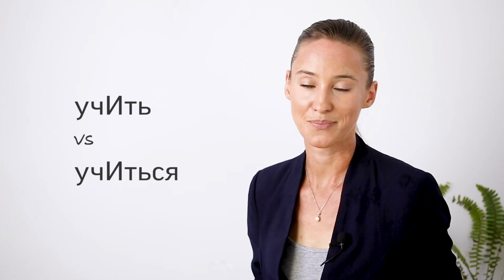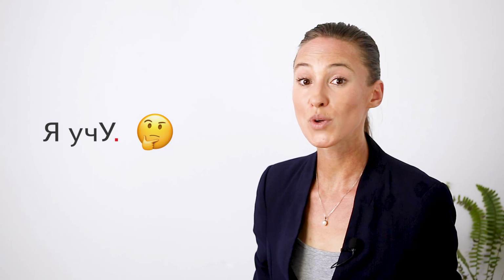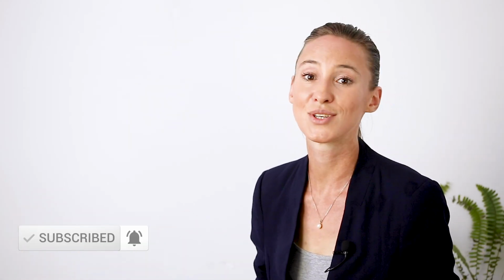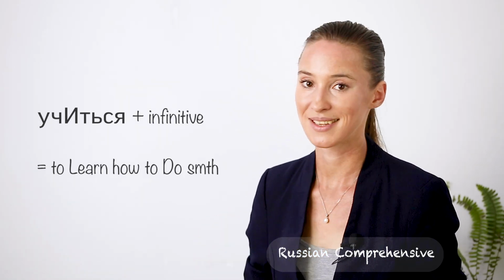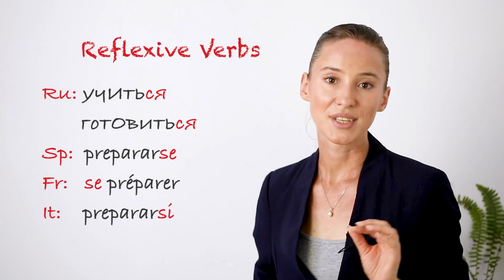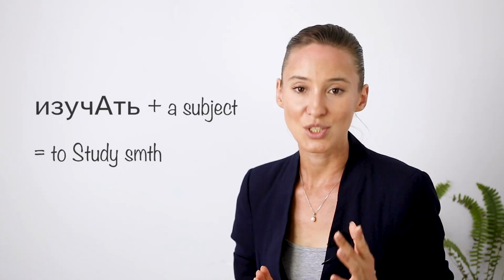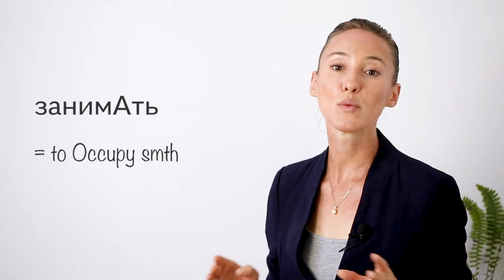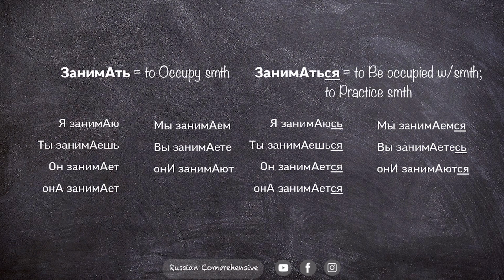Lesson 26: What’s the Difference Between: Учить・Учиться・Изучать・Заниматься? | Russian Comprehensive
Is there any difference between the verbs Учить / Учиться / Изучать / Заниматься? And if so, then what is it?
Here, you'll Learn Russian with ease and no time wasted 👍
👉  Speed Up the video or Slow it Down under the ⚙️ Video Settings icon (Playback speed)

👉  NEXT (Russian Numbers: Learn How to Count From 0 to 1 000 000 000 in Russian):

👉  PREVIOUS (Do You Use the Verb 'to BE' in the Present Tense in Russian? (Grammar Tips):

Let’s start with the verb ’Учить’. And here’s the catch: it means both ‘to Learn’ AND ‘to Teach’! 🤯
So, how do you know its meaning in a particular phrase?
You'll know it from the context!

Учить + someTHING (like a school or college subject) = to learn (Я учУ рУсский язЫк)
Учить + someONE (a living being) = to teach

You'll learn more examples from the video!
❗️I had hard times finding an appropriate / better English word for an "animate object" (a living being), and in the video, I'm calling it "an object"; please, read it as "a living being".

Я учУсь игрАть на гитАре = I'm learning to play the guitar
Я учУ игрАть на гитАре = I'm teaching to play the guitar

The verb ‘Изучать’ also means studying something, but at a deeper level, professionally, exploring a subject:

Изучать + smth = to study smth at a deep level, professionally (Я изучАю кибернЕтику)

'Учиться' and 'Заниматься' are both reflexive verbs. You might think that you'll have troubles conjugating them, but rest assured, the things are easier than they seem.  The main difference between these two verbs can be described as following:

'Учиться' = to acquire new skills
'Заниматься' = to practice the existing skills

Учиться + infinitive = to learn how to do smth (Я учУсь игрАть на гитАре)
Учиться = to study (Я учУсь в университЕте)

ЗанимАться = to be doing smth / to practice some skill (Я занимАюсь рУсским)

Learn more phrases from the video and give me some examples of your own phrases in the Comments below!

0:00 - Intro
0:28 - УЧИТЬ meaning
0:55 - Examples for учИть + someTHING
1:31 - Examples for учИть + someONE
3:42 - УЧИТЬСЯ meaning
4:30 - Conjugation of УЧИТЬ & УЧИТЬСЯ
5:12 - Examples for УЧИТЬСЯ + to Do smth
5:56 - Examples for УЧИТЬСЯ = to Study
7:15 - Summary for УЧИТЬ vs УЧИТЬСЯ
7:49 - What are Reflexive Verbs?
8:43 - How do you say "I teach English/etc."?
9:30 - ИЗУЧАТЬ meaning
10:06 - Examples for ИЗУЧАТЬ
10:34 - Can you say "Я изучаю русский язык" instead of "Я учу русский язык"?
11:10 - ЗАНИМАТЬСЯ meaning
12:04 - Review and meanings of "Чем ты занимаешься?"
12:51 - Conjugation of ЗАНИМАТЬСЯ
13:23 - Examples for ЗАНИМАТЬСЯ
14:34 - The Lesson's Summary

With clear directions and explanations, Russian won't seem that tricky.
I believe, that behind every language, there's a particular way of thinking.
I hope, you'll enjoy the lesson!

Special Thanks to my Russian Students